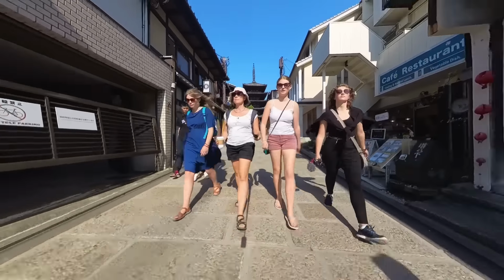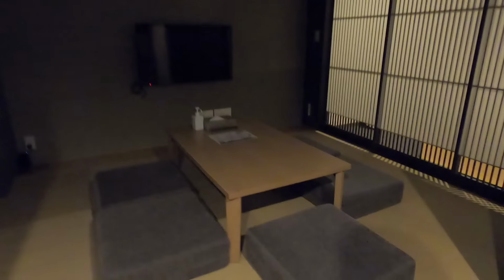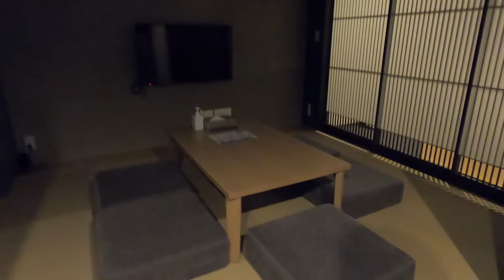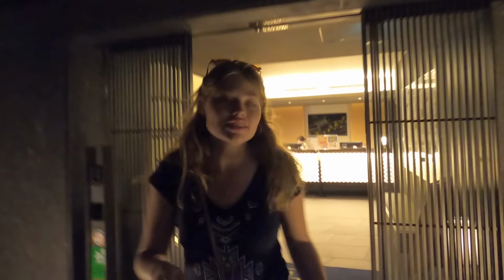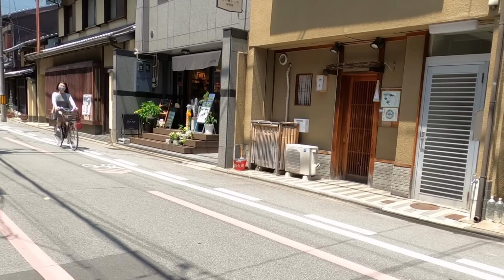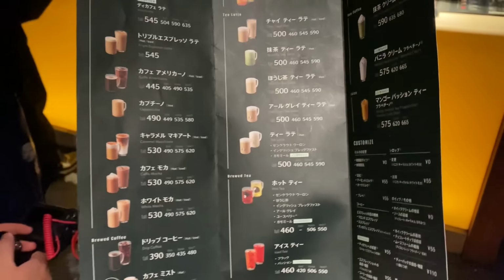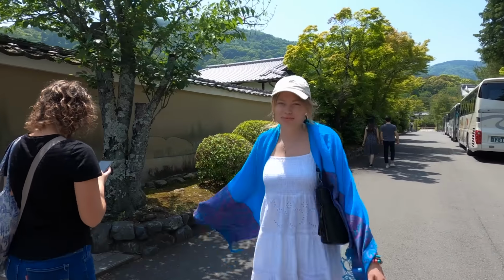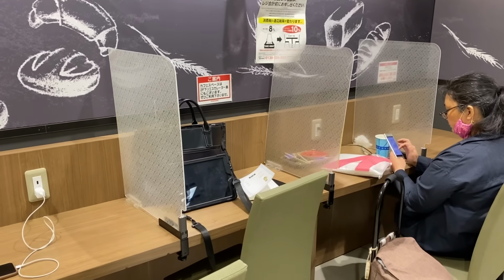WHY VISIT KYOTO JAPAN ?!? 🇯🇵🍱🤔 FIrst Impressions of Exploring Kyoto | 197 Countries, 3 Kids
Hey guys! Today, we're taking you on an exciting journey through the traditional yet vibrant city of Kyoto! Our adventure started with a bus ride from Tokyo, filled with numerous stops that offered us little glimpses into Japan's fascinating culture and advanced technology.

Upon arriving in Kyoto, we checked into the Mimaru Apart Hotel. Our rooms were traditional-style with tatami mats, giving us a real taste of living like a local.

After a restful night on those surprisingly comfy tatami mats, we kicked off our morning with some delicious local cuisine at the bustling Nishiki Market. Fully fueled, we began our walking tour, visiting historic sites, including Japan’s first Zen temple and the quaint Ponto-Cho Dori Street, renowned for its intimate geisha sightings.

Here, we’d like to give a big shout-out to Airalo for sponsoring this video. Thanks to their eSIMs, travelers like us can stay connected in over 200 countries and regions without breaking the bank on roaming fees! and use our special code BORDERS3 to save $3 on your next eSIM purchase.

Our next stop was the serene Yasaka Jinja Shrine, a beautiful contrast to the lively market we had just left. As evening approached, Kyoto transformed under the night lights, revealing a magical, lively city atmosphere that was the perfect backdrop for our dinner.

The following day was highlighted by the Sanja Matsuri Festival, a fantastic cultural parade that returned after a four-year hiatus due to the pandemic. Witnessing the geishas in their traditional attire was an unforgettable experience and a photographer’s dream.

We then visited the majestic Nijo Castle and made our way to the iconic Fushimi Inari Shrine. Known for its thousands of vibrant orange gates that trail into the forest, this shrine was a mesmerizing sight and a must-visit for any traveler. The torii gates, each donated by a different individual or company, create a path that is both awe-inspiring and somewhat mystical as it snakes up the mountain. We couldn't resist capturing countless photos beneath those famous arches.

We also explored the Tenru-Ji Zen Temple, the Golden Pavilion, and finally, the renowned Bamboo Forest, where we learned about the incredibly fast-growing bamboo that towers overhead, creating a natural green tunnel that's as serene as it is beautiful.

Thanks for joining us on this spectacular journey through Kyoto! 🌍✨

0:59 Bus Ride to Kyoto, Japan
3:19 Checking Into Mimaru Apart-Hotel in Kyoto
4:18 Mimaru Hotel Room Tour
7:10 Grabbing Food at Nishiki Market
8:26 Ponto-Cho Dori Street
9:22 Geisha District in Kyoto
10:58 Visiting the First Zen Temple in Japan
12:13 Shout Out to Airalo
14:58 Yasaka Jinja Shrine in Kyoto, Japan
16:14 Kyoto at Night: Time for Dinner
18:42 Sanja Matsuri Festival in Kyoto, Japan
21:12 Nijo Castle (Nijojo) in Kyoto, Japan
24:00 Cool Starbucks Experience in Kyoto
26:05 Fushimi Inari Orange Gates Shrine
29:22 Tenru-Ji Zen Temple
30:08 Bamboo Rapid Fire Facts!
31:28 Famous Bamboo Forest in Kyoto
33:06 Golden Pavilion Kinkaku-Ji Temple
34:33 On Our Way to Osaka